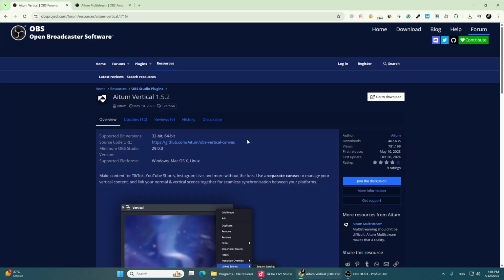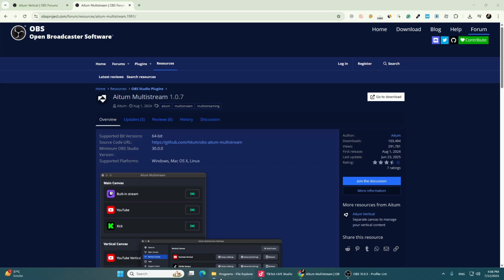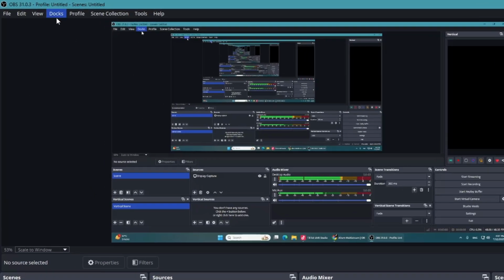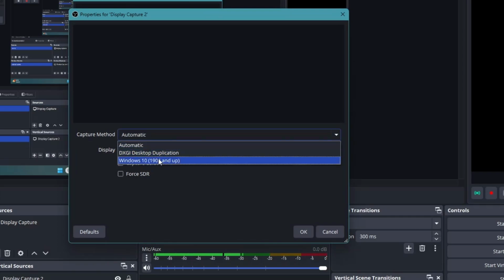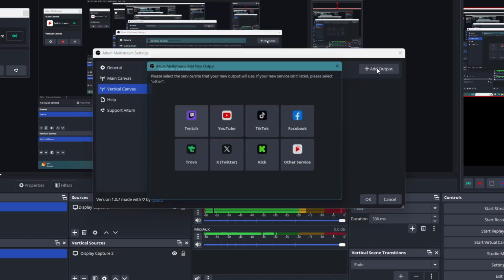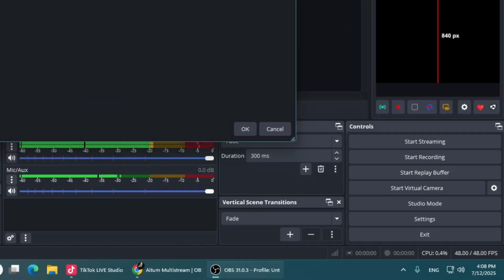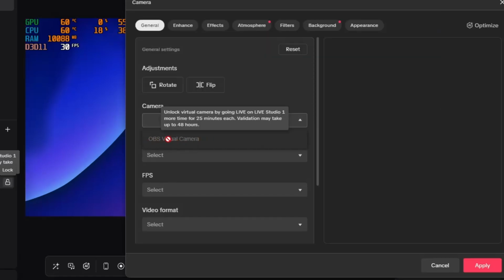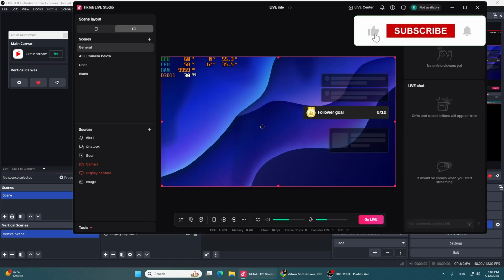How to Stream on TikTok with OBS (2025)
In this video, I'll show you how to use OBS to begin a TikTok live stream - Step by Step